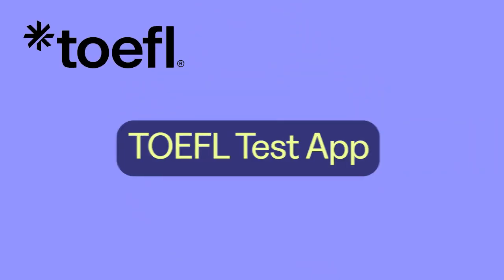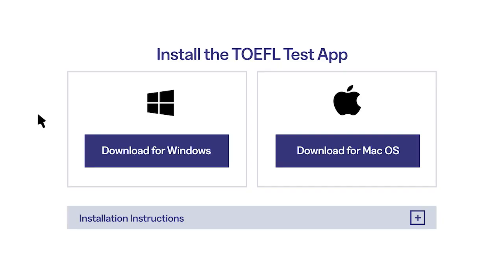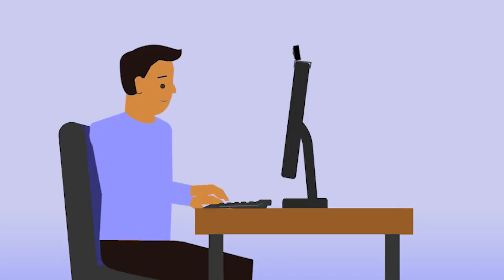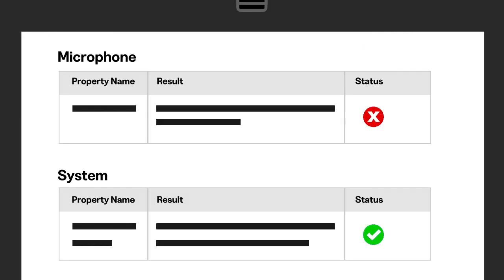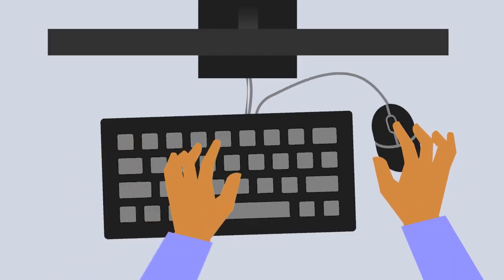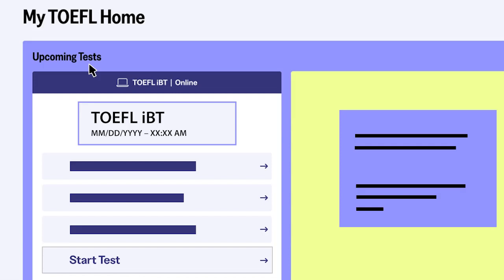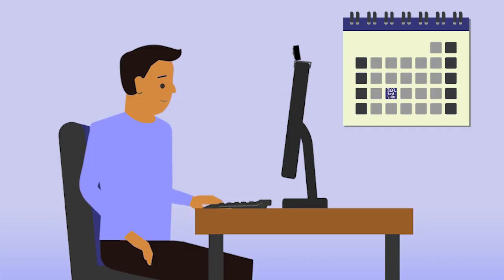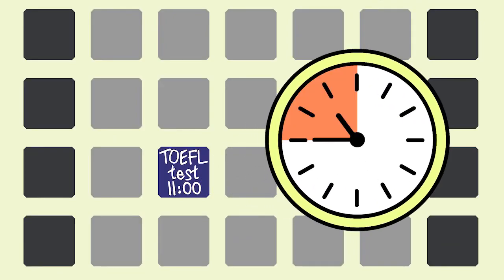TOEFL iBT Home Edition TOEFL Test App Installation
See how to install the TOEFL Test App on your computer and check your equipment.

Our courses offer:

🔹 Live classes with expert teachers: Our experienced instructors will guide you through each section of the TOEFL iBT—Reading, Listening, Speaking, and Writing—providing you with strategies to tackle every type of question.
🔹 Focused on real test conditions: We align our training with the format and timing of the actual TOEFL iBT, ensuring you become familiar with the exam environment.
🔹 Practical exercises and full-length mock tests: Benefit from practice sessions that simulate the actual test, helping you build confidence and refine your skills.
🔹 Personalized feedback: With small group classes, our instructors offer individual feedback to ensure you improve steadily and meet your target score.